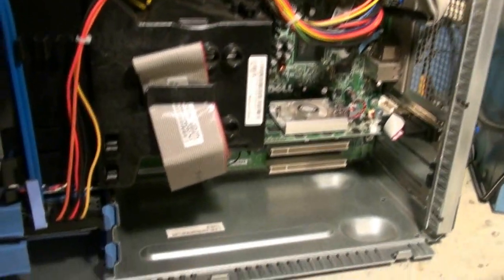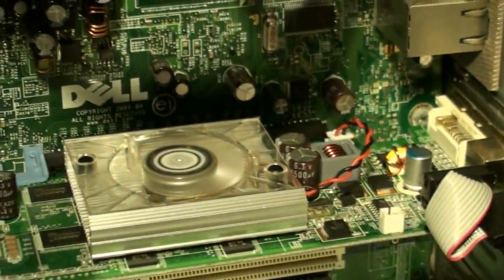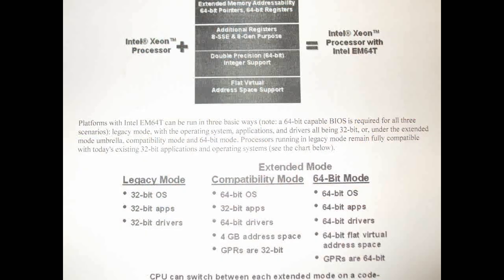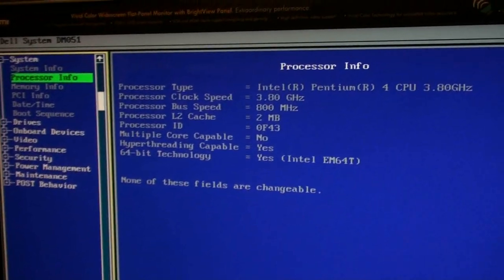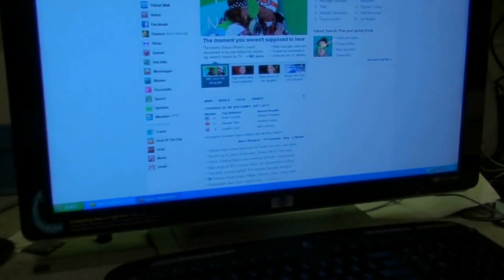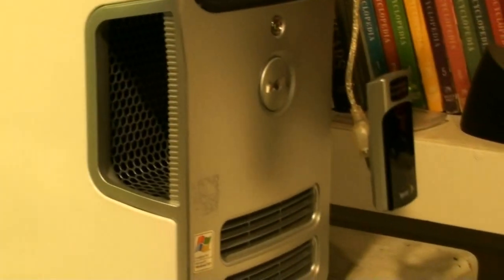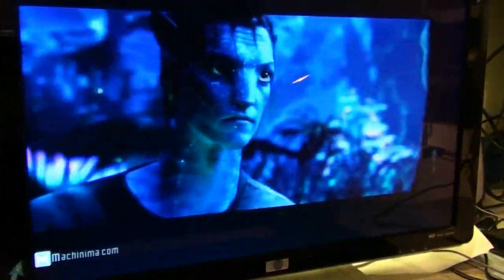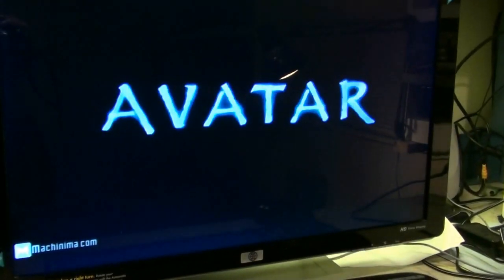Dell Dimension 5150 How to Upgrade to 3.8GHz CPU and Memory Part #5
Dell Dimension 5150 Upgrade. How to modify & upgrade Dell 5150 P4 processor to 3.8GHz CPU, 4 gigs of memory and mid grade graphics controller.

Components & Upgrades used for HD edit work with Dell 5150 Video

PENTIUM 4 single core
Intel Processor Part Number on 3.8 GHz. SL7Z3 Socket LGA-775 type EM64T1
Bus Speed 800MHz
True Front Side Bus Clock Speed - 670
Hyper-Threading Technology, streaming SIMD extensions 3
Cache Memory:
Installed Size: L2 cache - 2 MB
Intel 64 Technology

Memory 4 Gigs of MEM DDR2 1GB/5300

Nvidia GeForce 9400 GT (BFG Tech) Graphics Card

AVS Video Editor 4.2 - HD Edit / AVI Convert System

Sony PMB Video HD System

HD AVCHD Handycam
Sony HDR-XR200v
4.0 MEGA PIXELS HDD Camera

Fujifilm FinePix A900 still photo and low level video Camera

HP w2408h HD HDMI 24 Monitor

Your 5150 must contain an EM64T Intel Series Type Processor CPU that operates before this upgrade will work, with Bios Revision A00.
(Check to see if this application will apply before attempting project)

(Warning) This simple 3.8 GHz. CPU upgrade will not work with any of the Dell Dimension 5150 Desktop work stations that contain (AMD Processor Series Mother Broads)